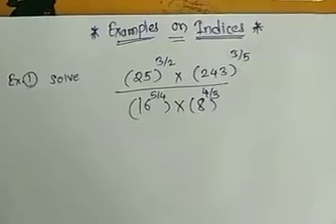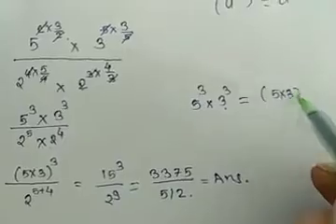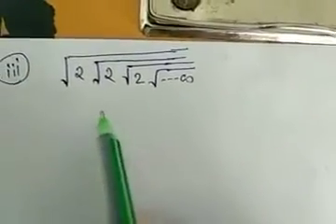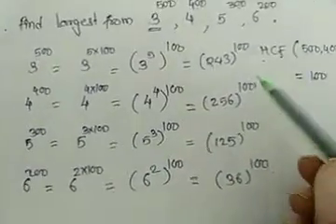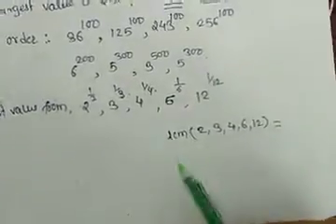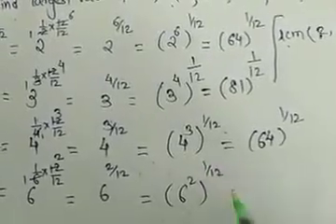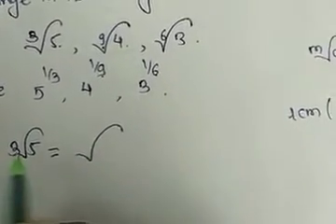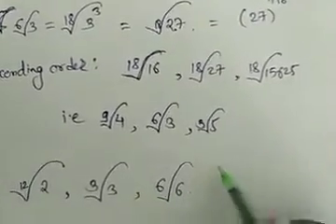Examples on indices